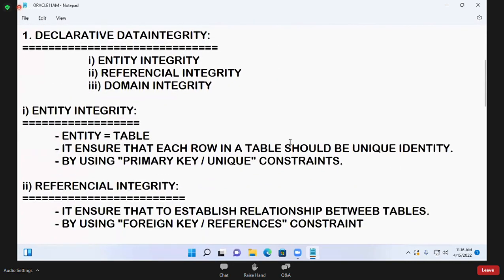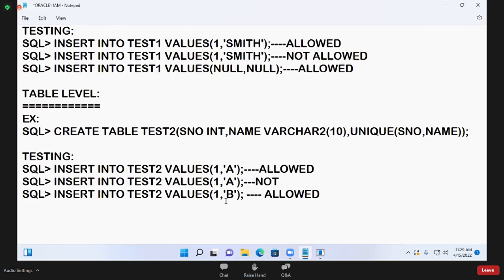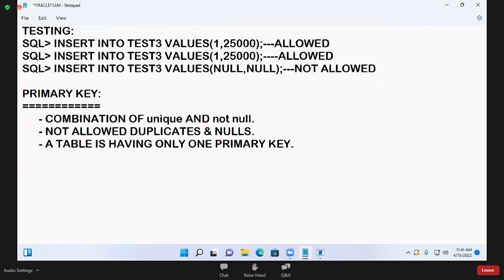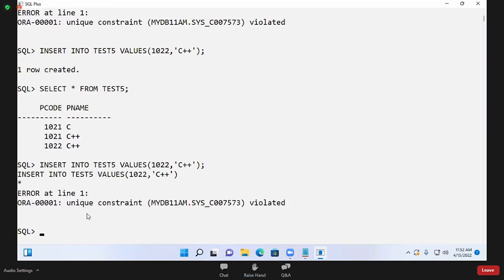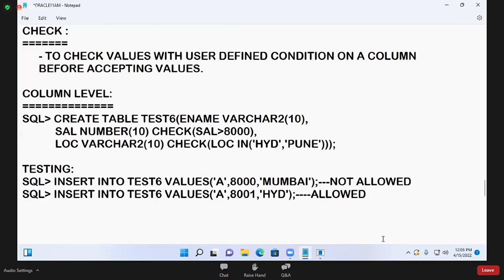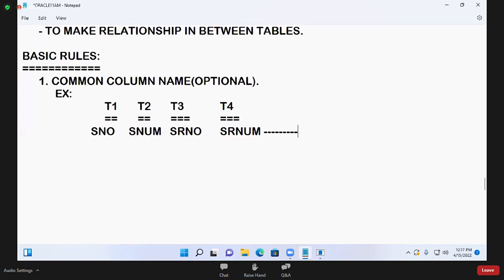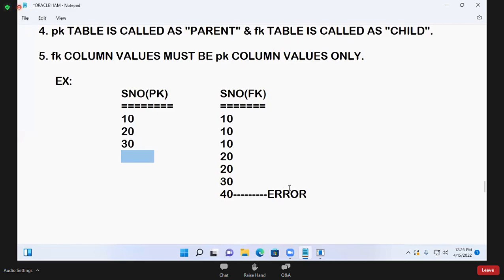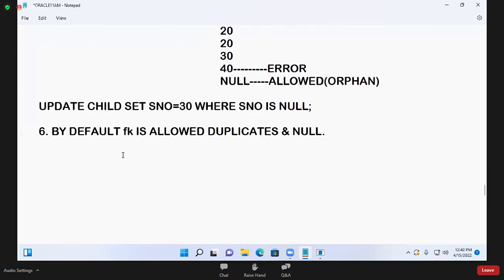ORACLE (SQL & PL/SQL) | 15 04 22 | New Batch | New Course